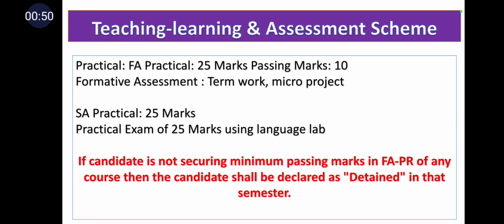Summative exam and formative assessment of Professional communication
Summative exam and formatice assessment of Professional communication